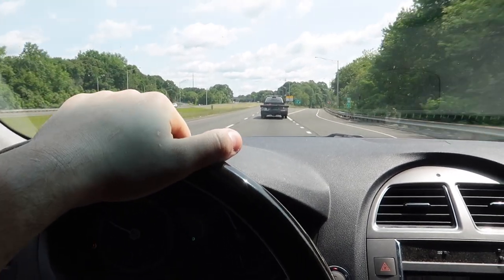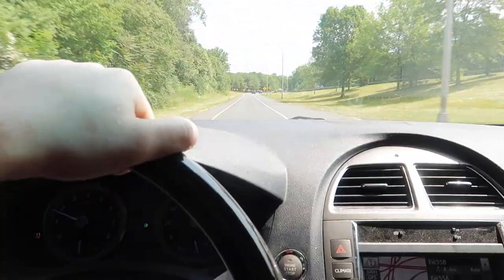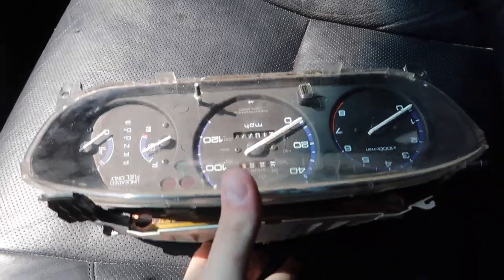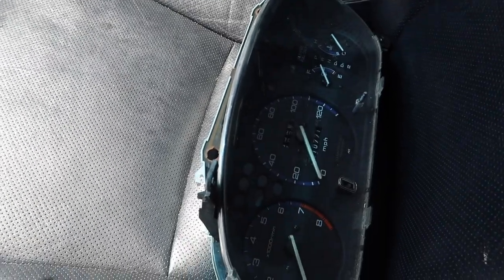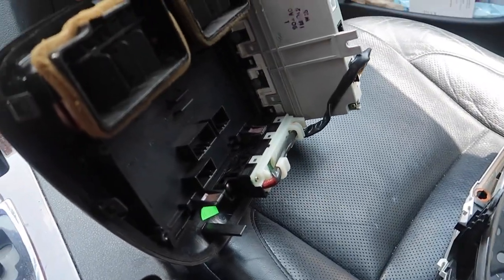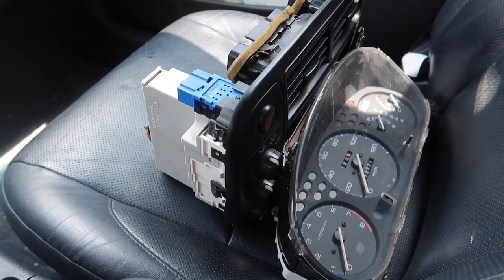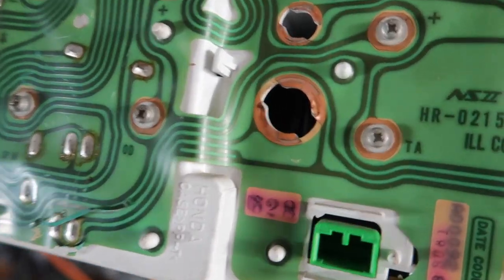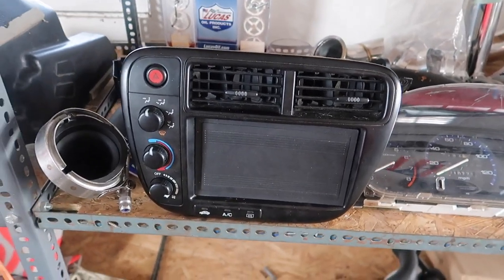Civic gets new interior parts!